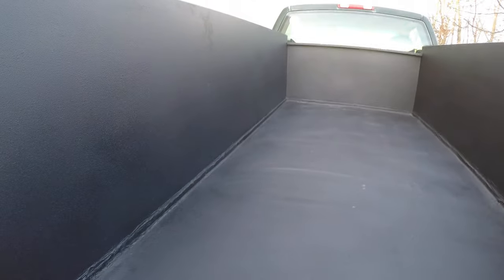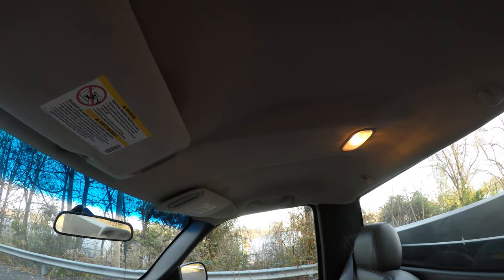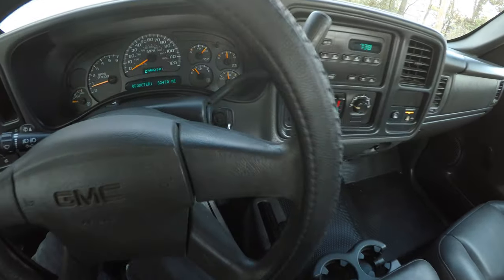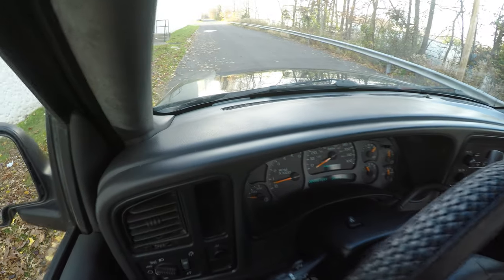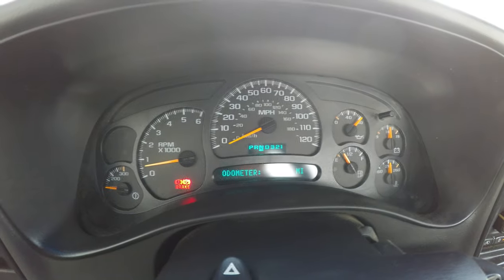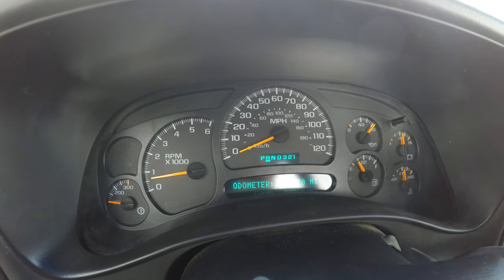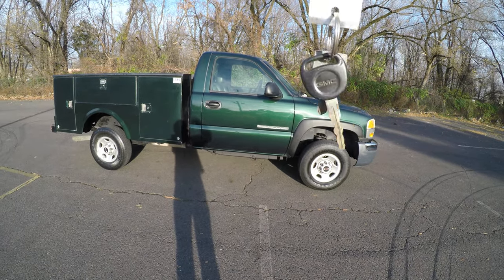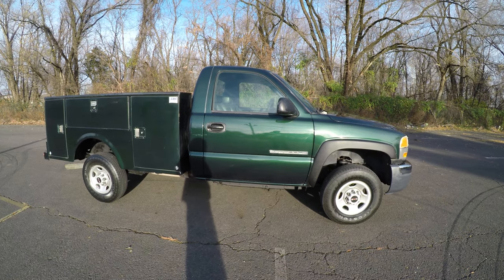2003 GMC Sierra 2500HD 4WD 6.0L Utility Body Work Truck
2003 GMC Sierra 2500HD 4WD 6.0L Utility Body Work Truck